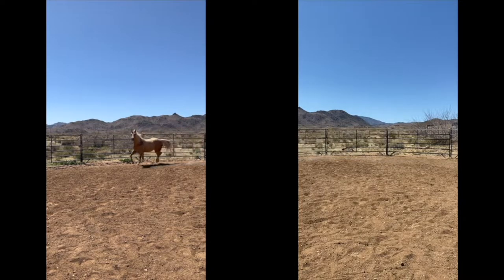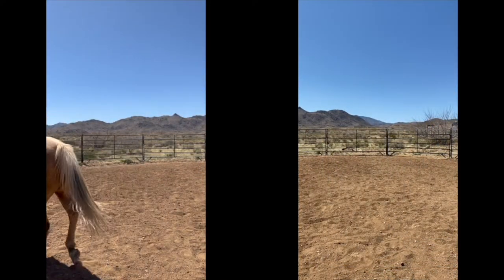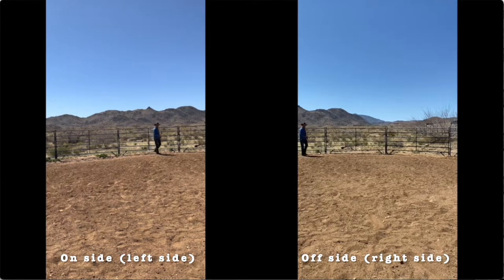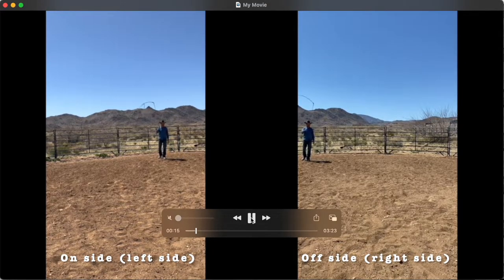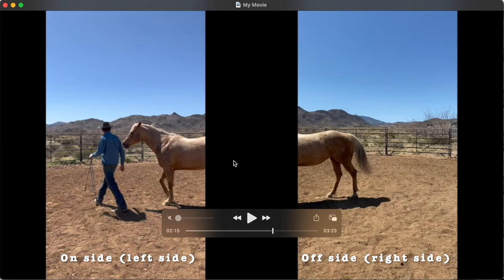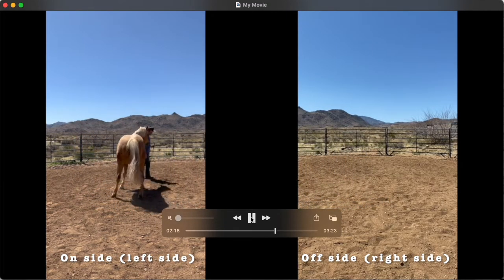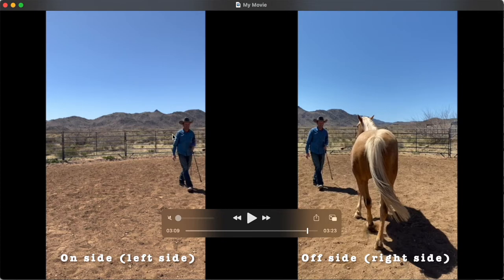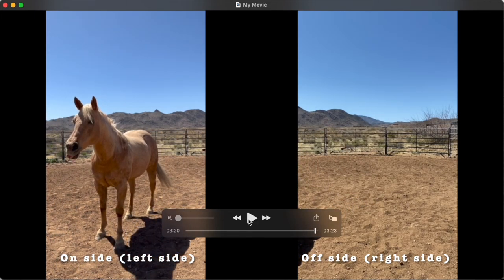How body positioning affects your horse (horse eye view) of ground work, liberty, and lungeing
I wanted to try and give a simulated view of what the horse see’s when you are working them from the ground be it lunging, liberty, ground work on a line, or even simply catching them. My goal is to help give a little perspective as to why horse do what they do when asked.